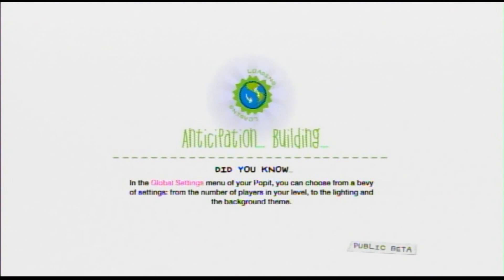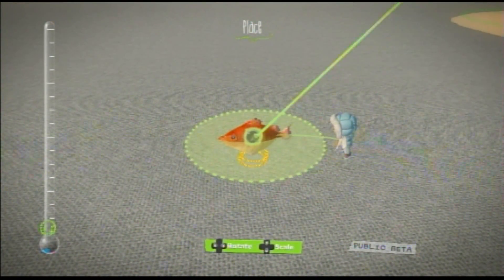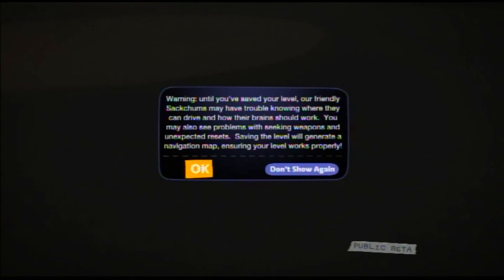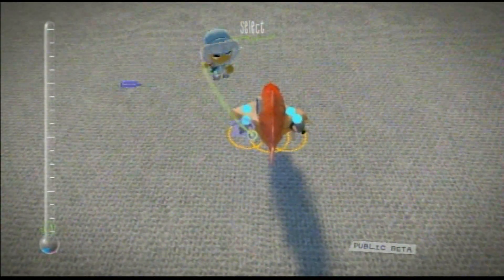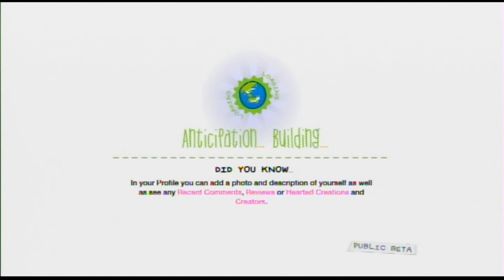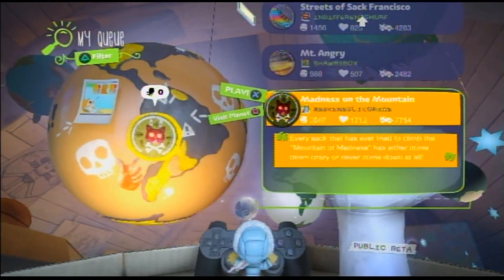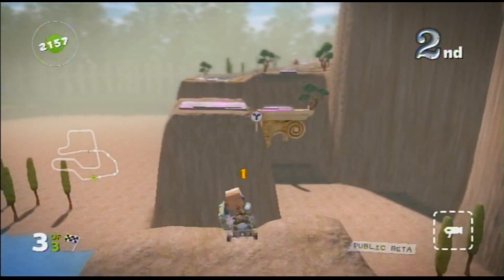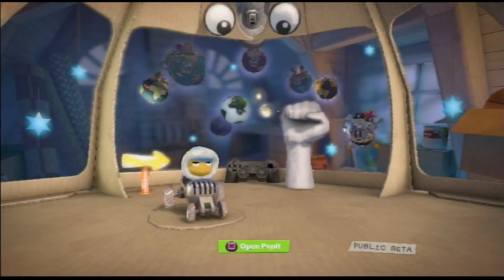Lets Play: LittleBigPlanet Karting Beta! - Part 5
***THE BETA ENDED 3 MONTHS AGO. DO NOT ASK ME HOW TO GET IT. ALSO, I AM NO LONGER ADDING PEOPLE ON PSN. OVER 300 FRIEND REQUESTS WAS JUST TOO MUCH FOR ME.***
As per demand, a tutorial on Weaponators.
Also, remind me not to record early in the morning. EZZ BAD IDEA